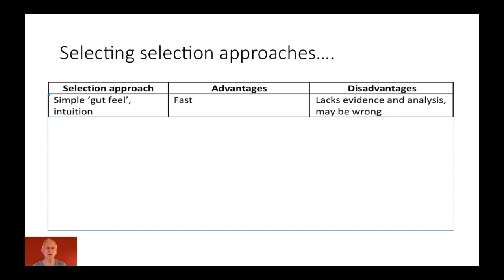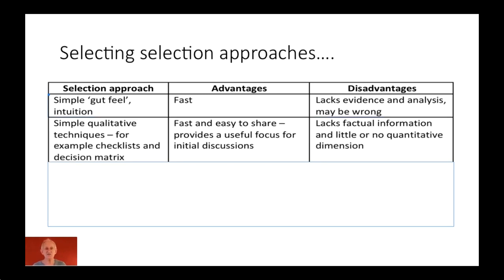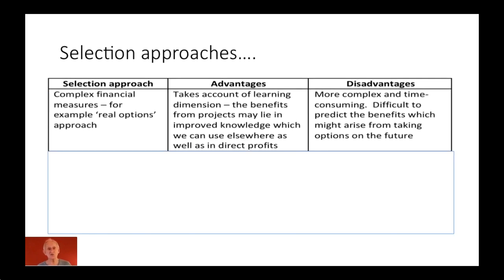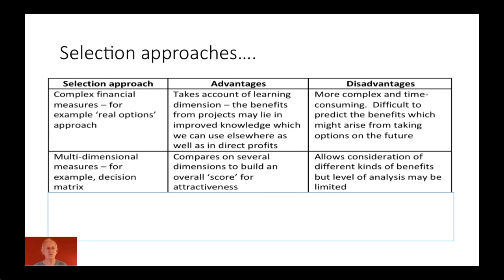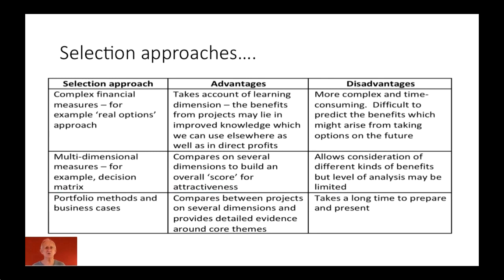Innovation selection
This film looks at a number of different approaches to the selection challenge and their different strengths and weaknesses